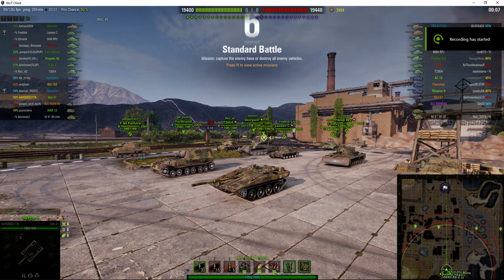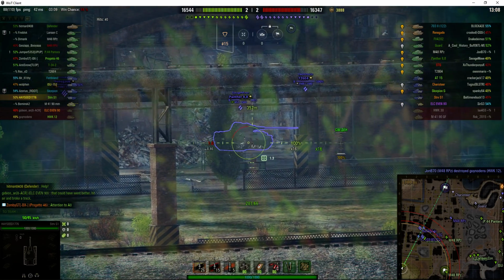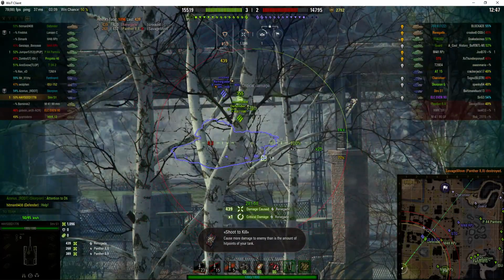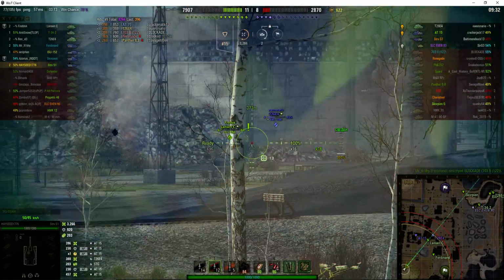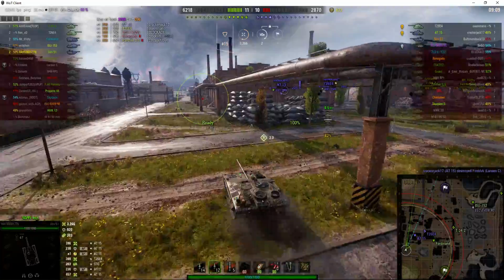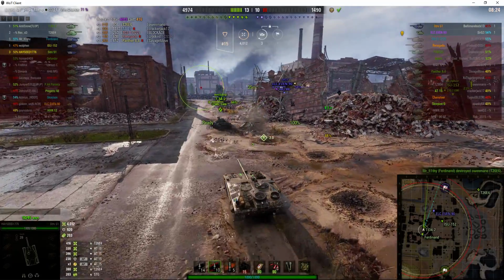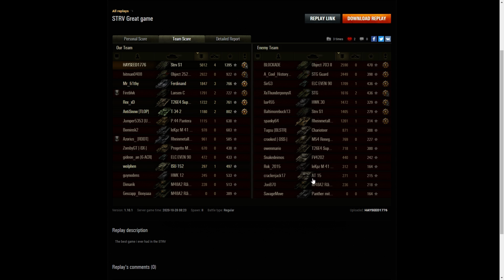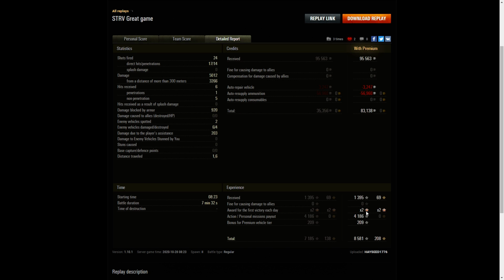Strv S1 - Ace Tanker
This replay is from 28 October 2020 on Pilsen. The player, HAYSEED1776 in the Strv S1 was awarded an Ace Tanker.